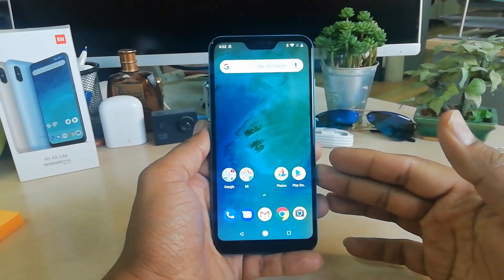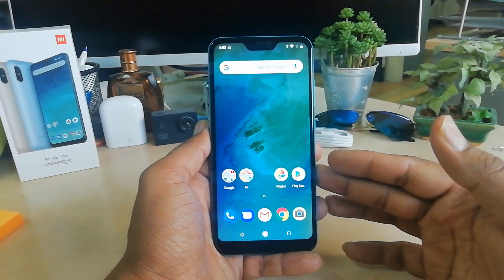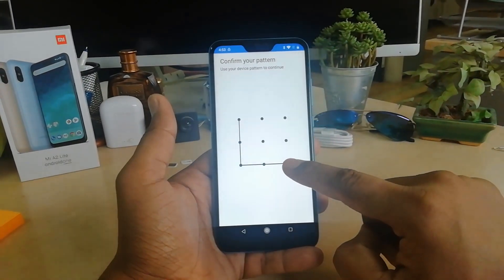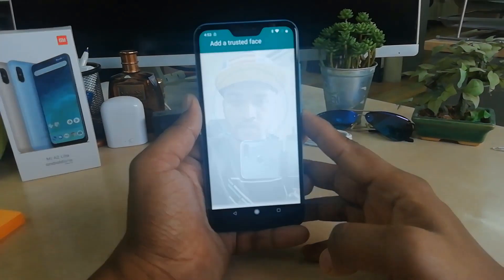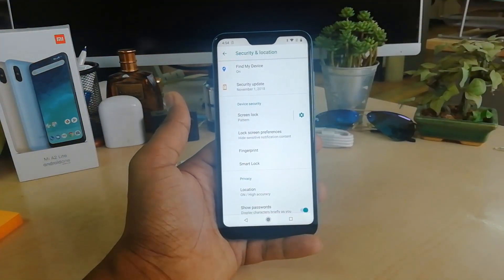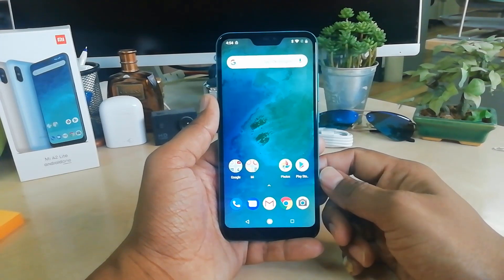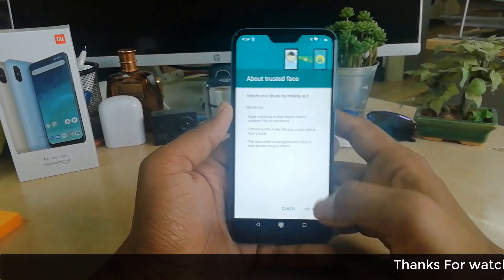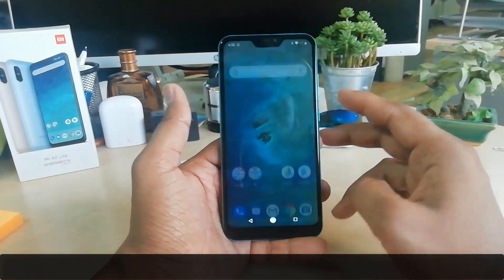How to Enable Face Unlock on Xiaomi Mi A2 Lite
The Xiaomi Mi A2 Lite smartphone marks the evolution of mobile computing technology. Embedded with a highly advanced hardware configuration, the Xiaomi smartphone delivers an outstanding performance to keep up with the fast-paced world. Thanks to the Qualcomm SD625 2GHz Octa Core processor and 3GB RAM engineered into the system hardware, processing of multiple files or applications is fast and efficient. The smartphone also features 32GB internal memory capacity, which ensures that you do not have to delete any file to make space for new ones. Speaking of the rich display, the 5.84inch screen of the Xiaomi smartphone hosts the Full HD plus technology, which adds vivid colors and excellent sharpness to the picture quality. With a high-resolution rear-mounted dual camera, you can discover your photography skills in no time. The dual-sim Xiaomi smartphone is also integrated with 4G LTE technology to pave the way for crisp, clear communication and faster connectivity to a network. It also boasts of stable and secure Bluetooth and WiFi connections to gain access to a broad range of data. A highly precise fingerprint sensor is also mounted on the smartphone to provide only authorized access to the data on the smartphone. Lastly, the Xiaomi smartphone has a sleek, stylish design, which is further enriched with a bold black finish

In this video i'll be showing you that how to enable Face Unlock feature on Xiaomi Mi A2 Lite devices